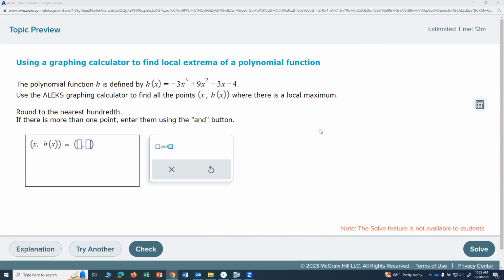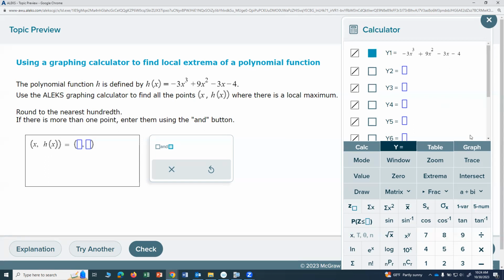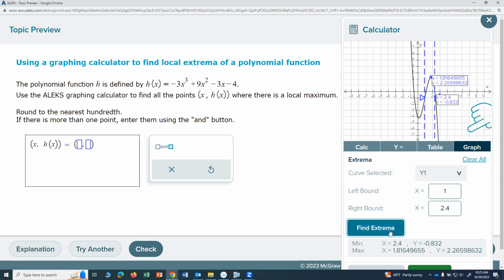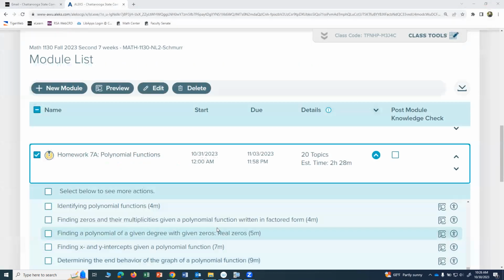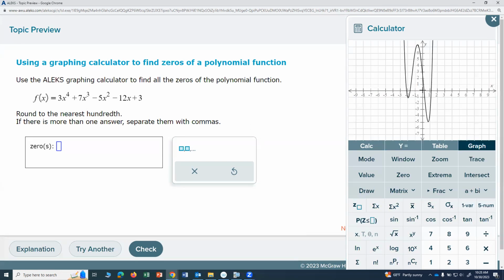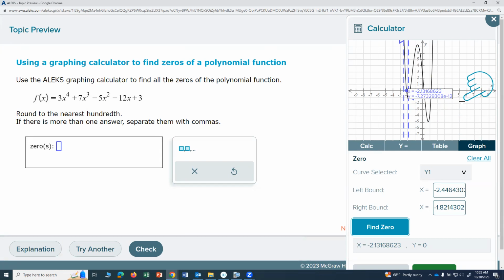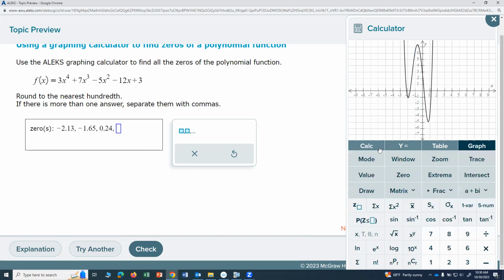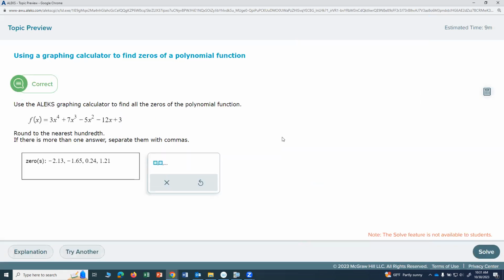Math 1130 HW 7: Finding Local Extrema and Zeros using the ALEKS Calculator